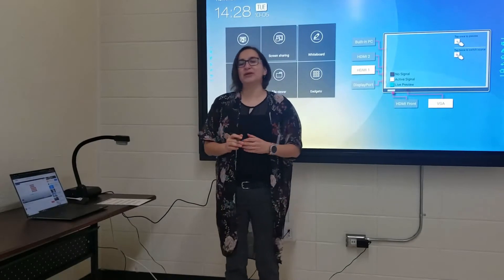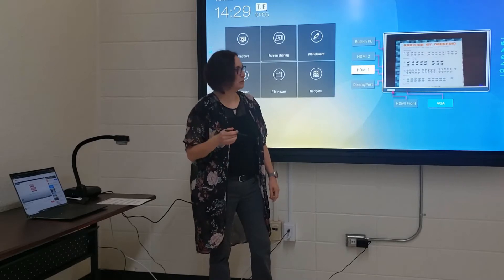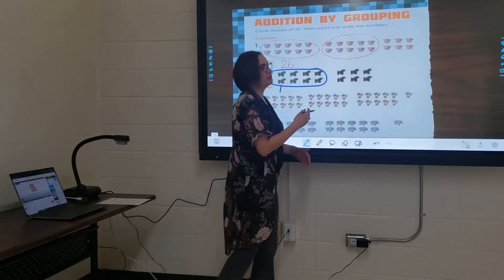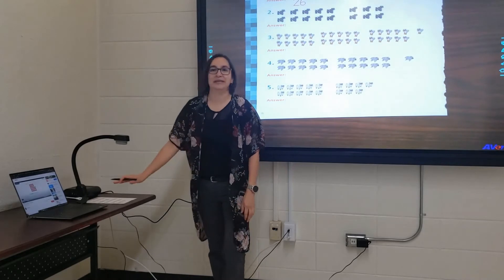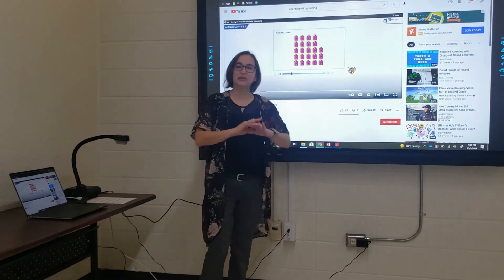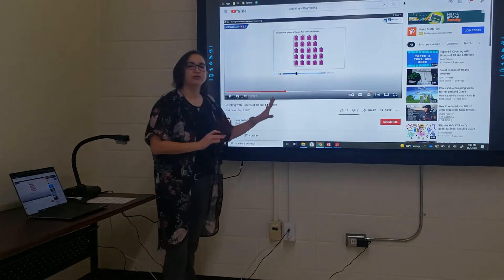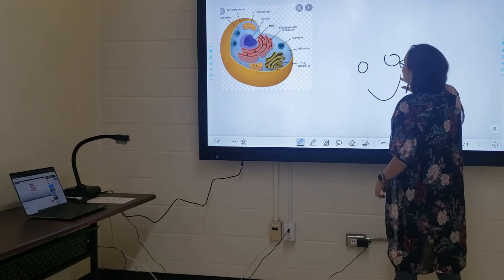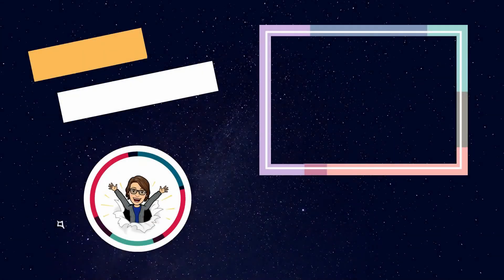NewlineTV and Document Camera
Simple tips to use interactive display